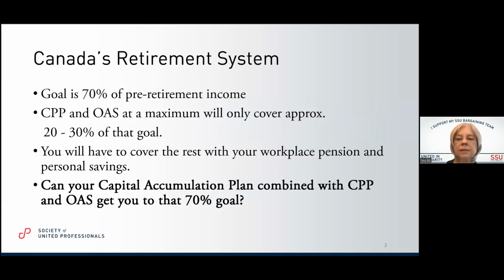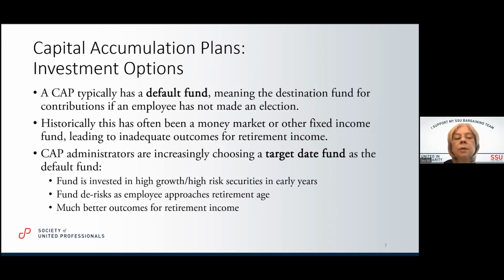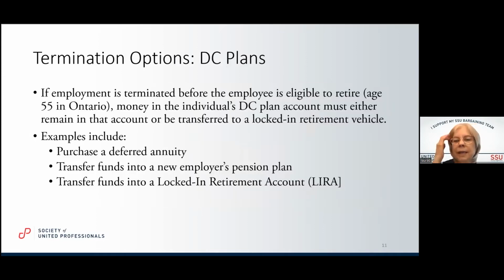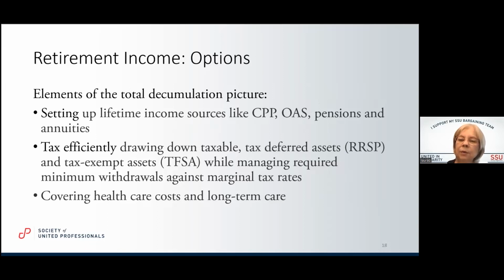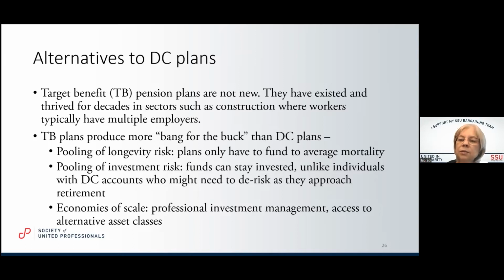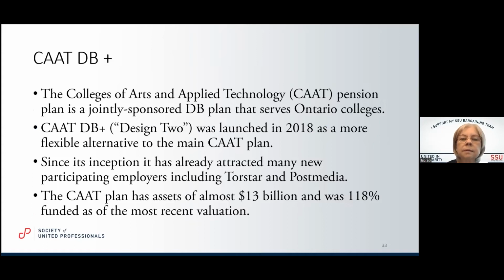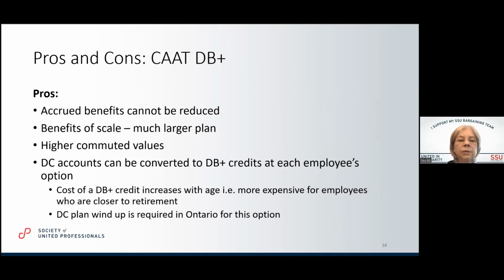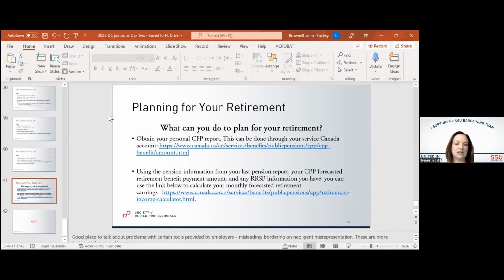Defined Contribution Pensions Education Session Day 2